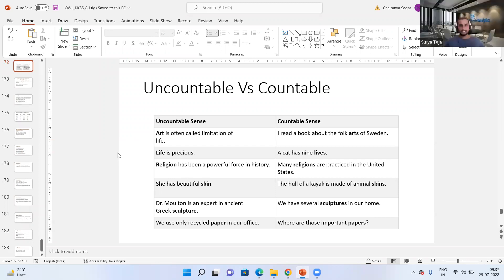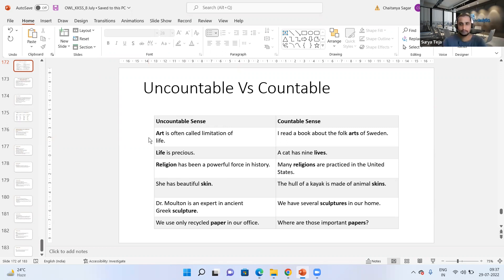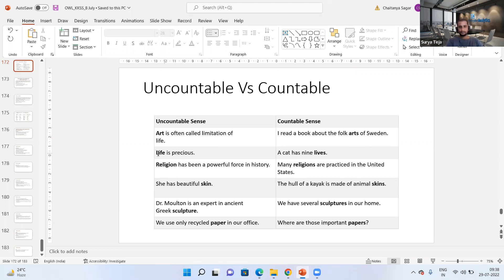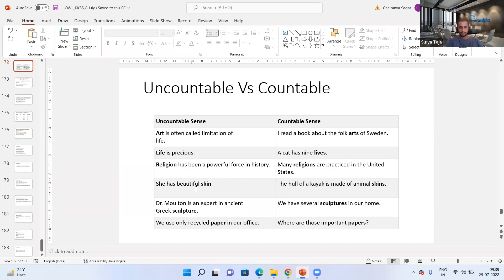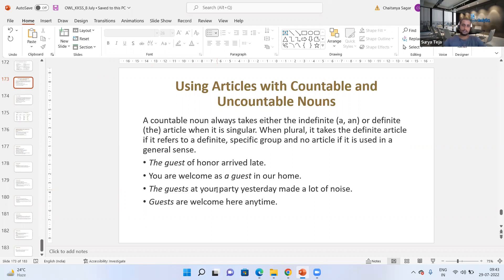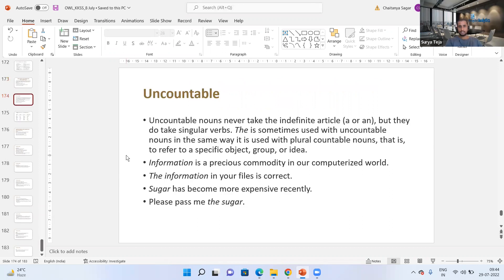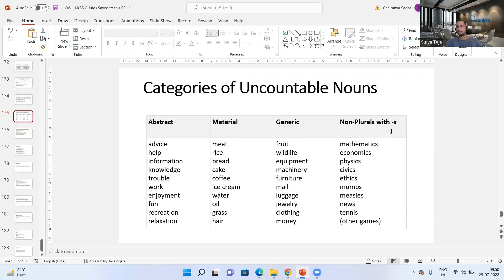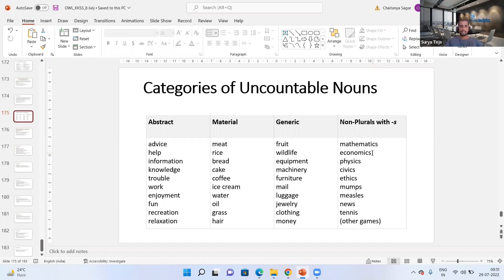Count and Non-Count Nouns with Articles and Adjectives.